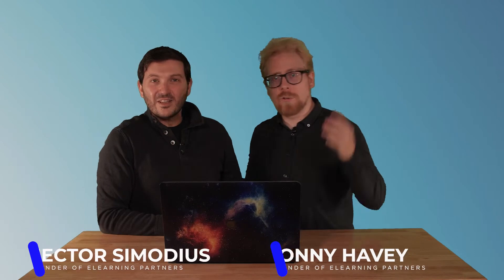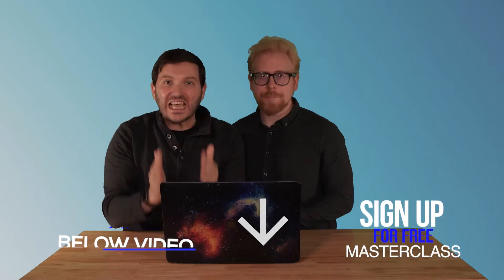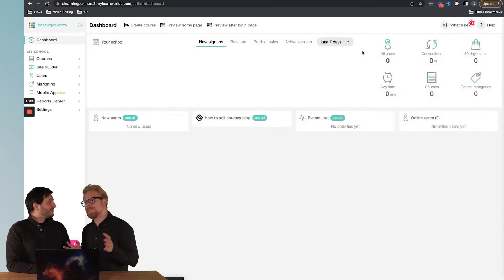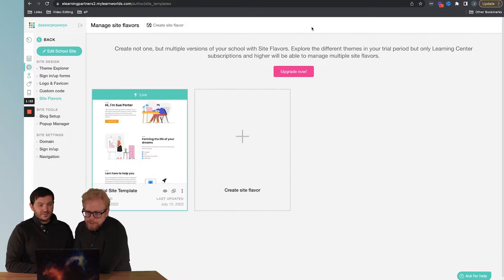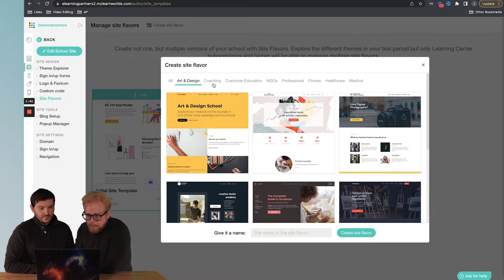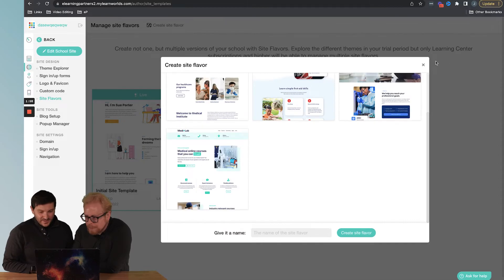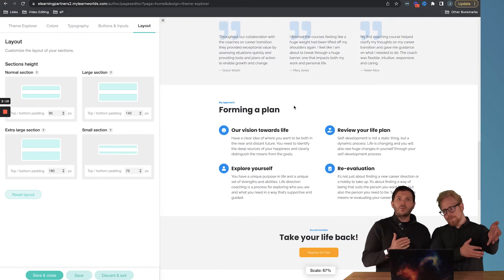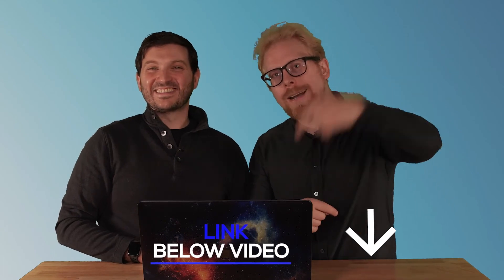Learnworlds Tutorial: How to Change Theme LearnWorlds (All About Site Flavors)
How to change a theme in LearnWorlds? In this LearnWorlds guide, we will show you a step-by-step process on learnworlds how to change theme literally in 2 mins for your successful online courses creation. Ready? Let's get started!